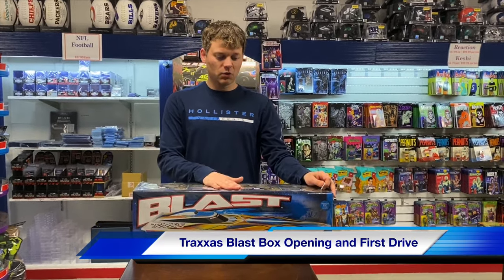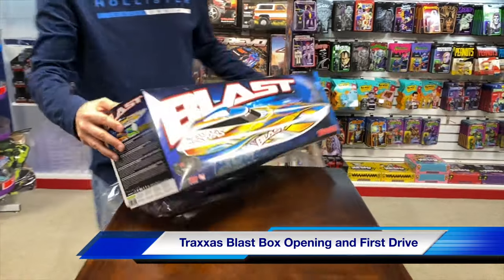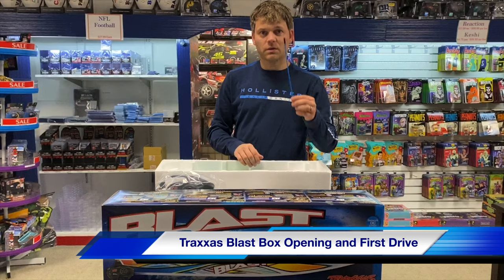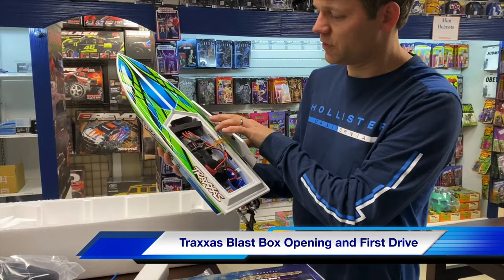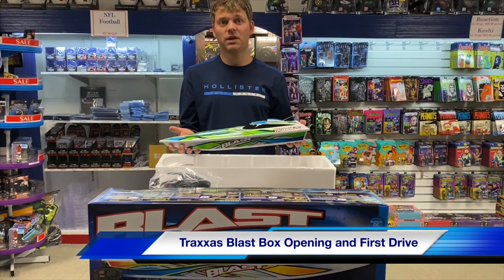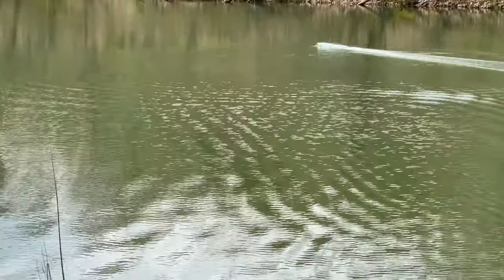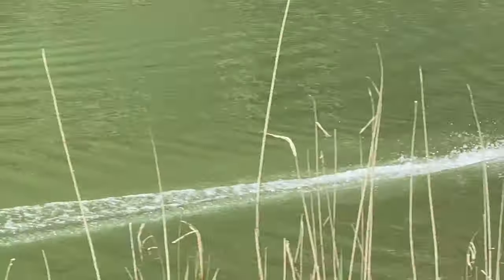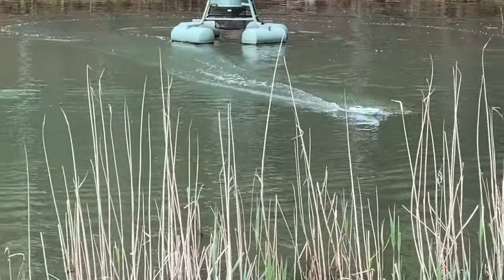Traxxas Blast Boat Box Opening Review and First Run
opening a Traxxas RC boat and running it